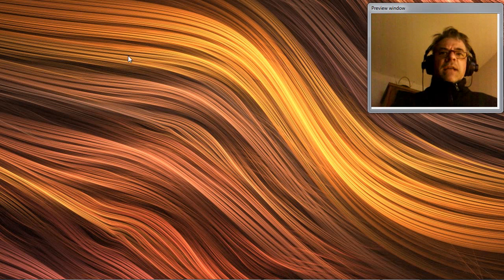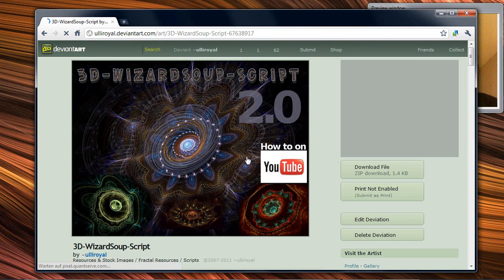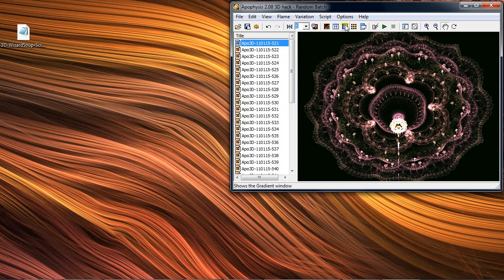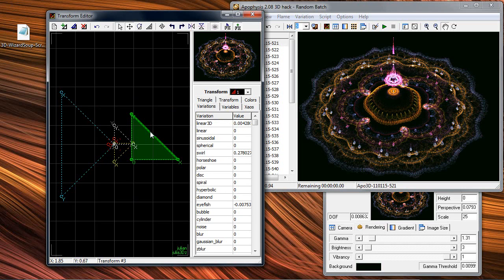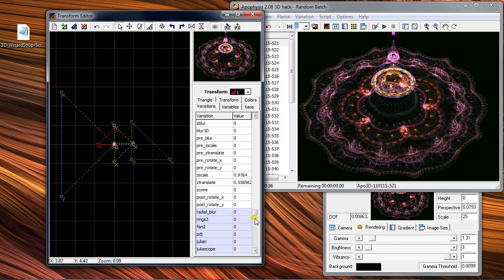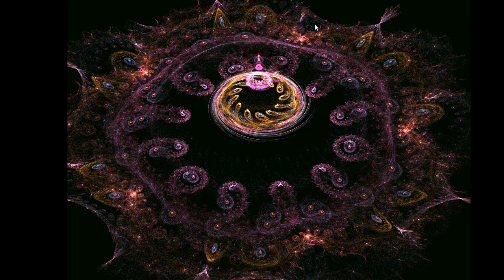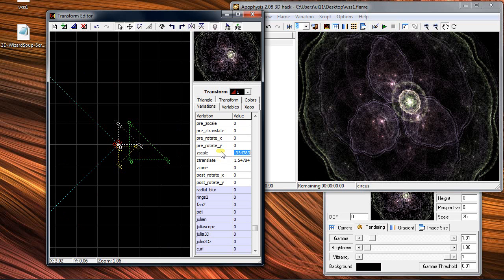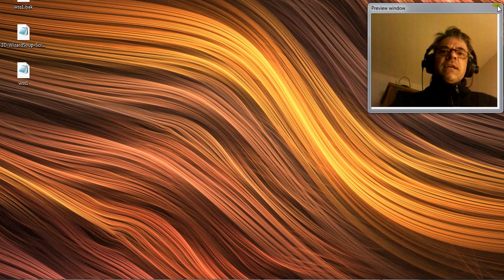3D Wizardsoup Script for Apophysis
How to have fun with the 3D Wizardsoup Script and Apophysis208_3Dhack.exe